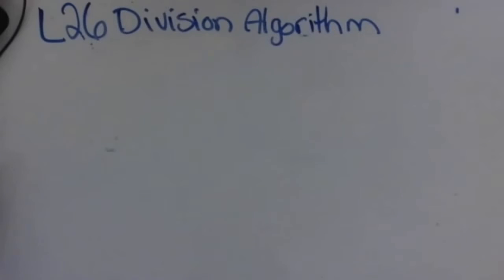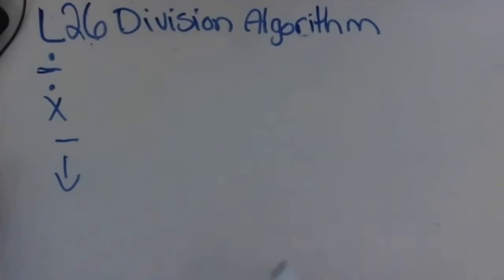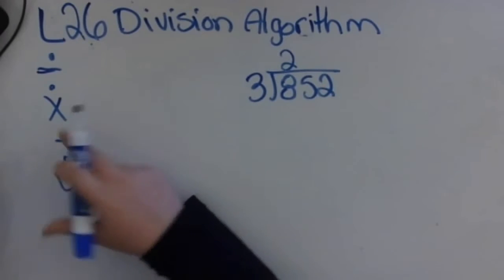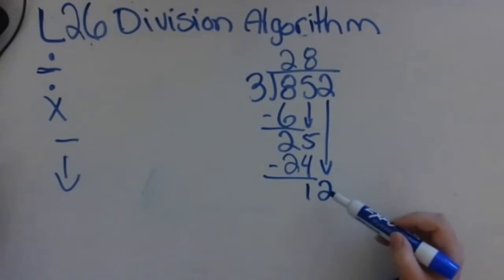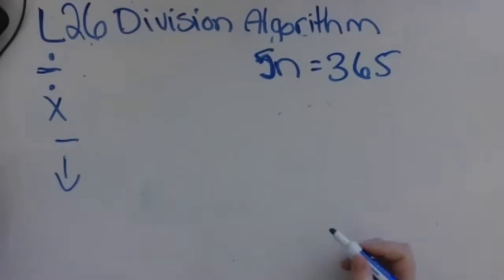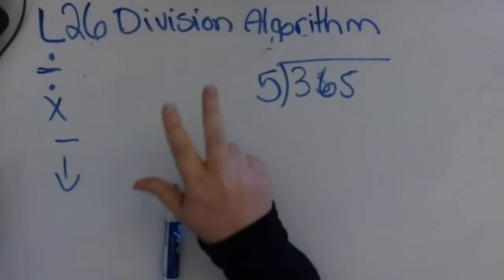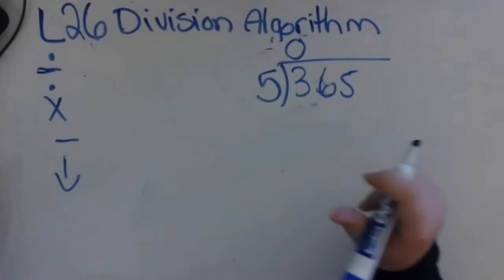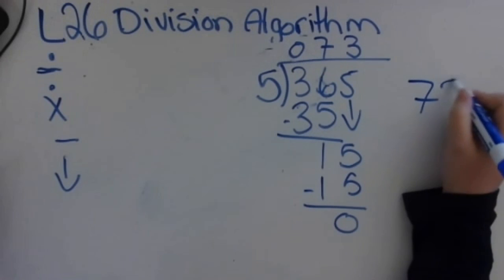Saxon 5 Lesson 26. Division algorithm